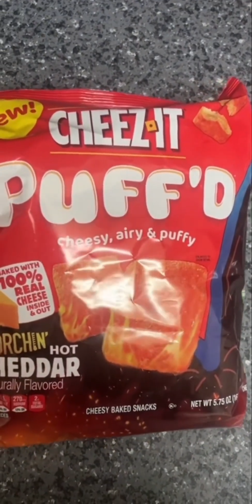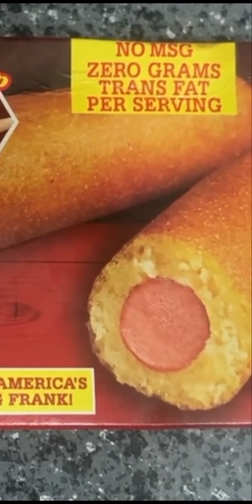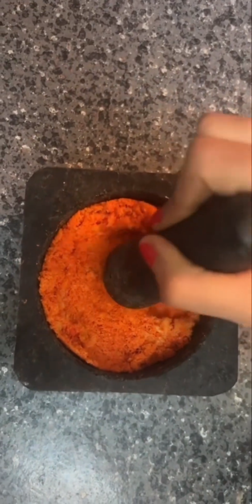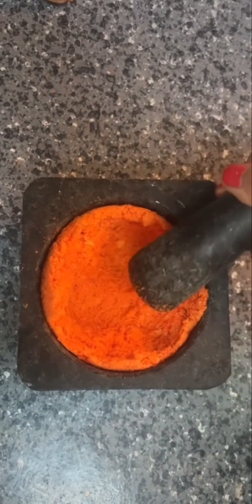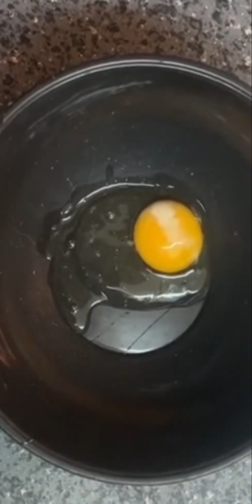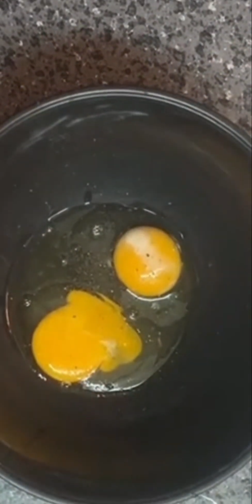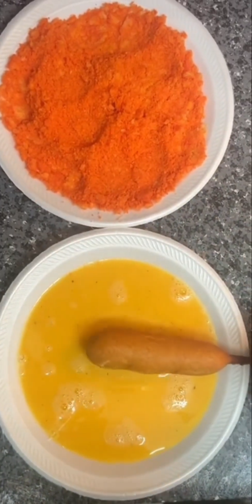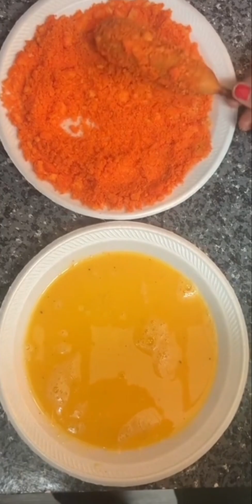I Tried Making Korean CornDogs Using Cheez - It Snapz